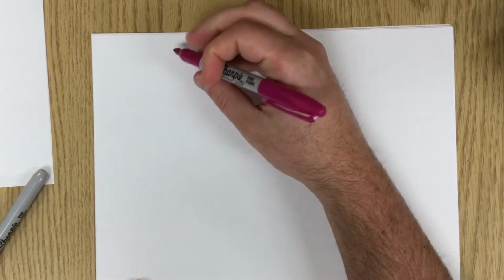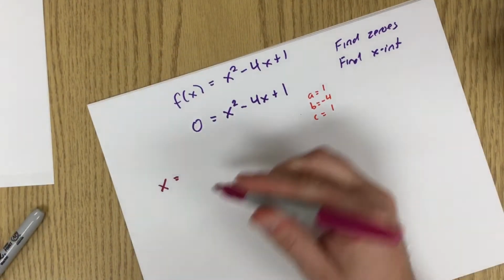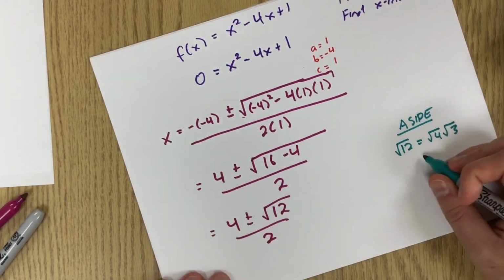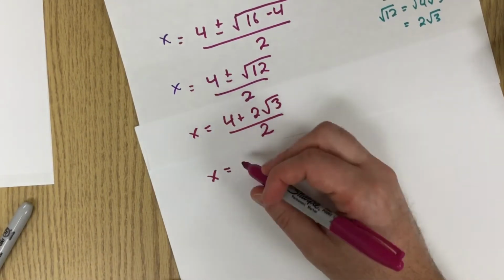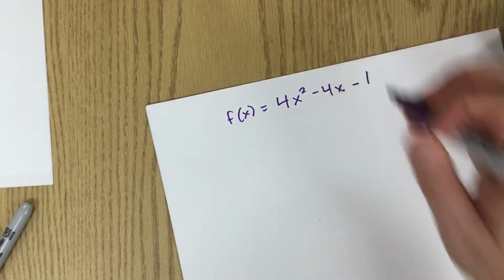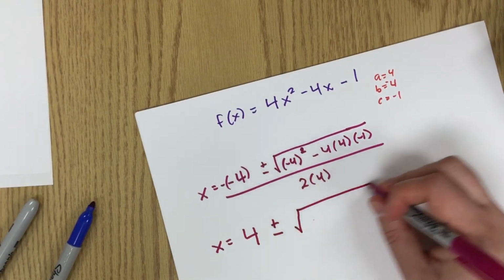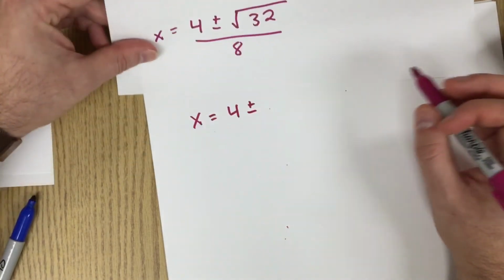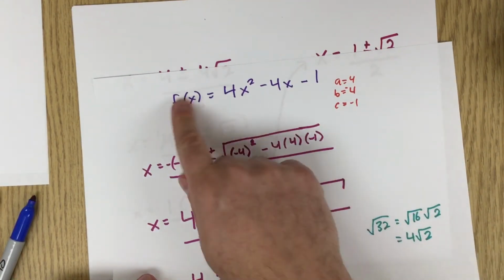Quadratic formula with radicals part 2/2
Simplify quadratic expressions with radicals